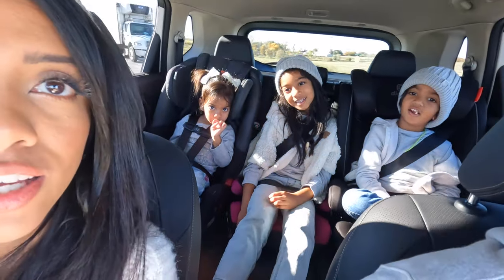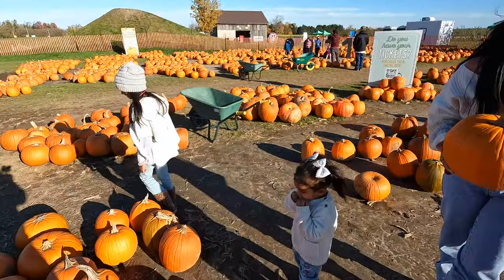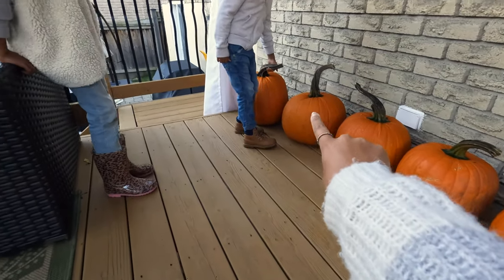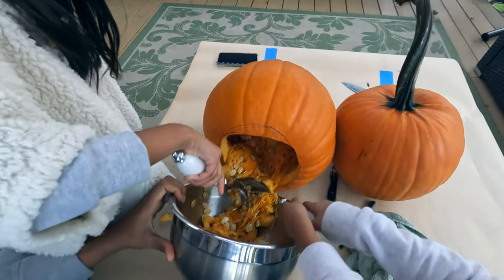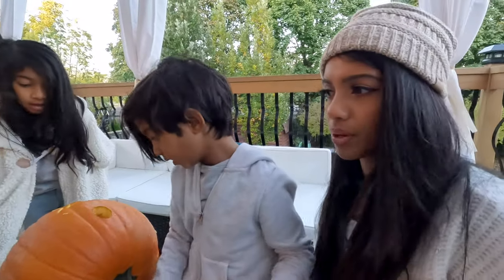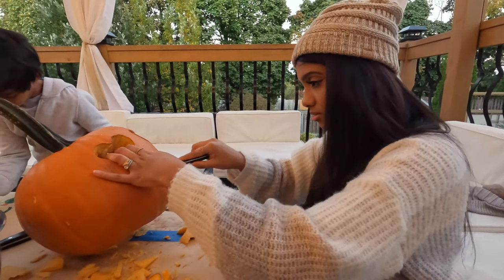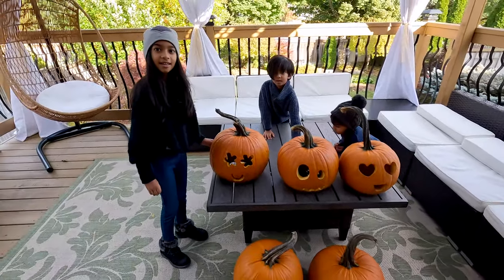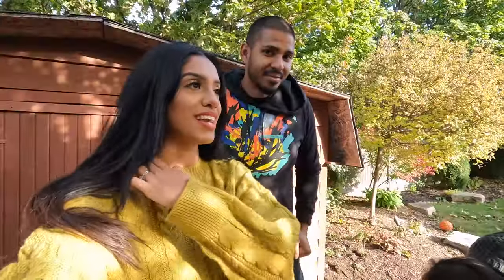Pumpkin Head Family Photo Shoot! Halloween 2021 - VLOG | ARIBA PERVAIZ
Hey Y'all!

It's that time of your most of you love and I despise HAHA.

I'm making the most of it with these whimsical Pumpkin Heads. We have been following the trend on TikTok for a few weeks and the kids couldn't wait to start carving. We didn't go spooky on our jack-o-lanterns but we love the playful vibes. Each pumpkin head was pretty aligned with each of our personalities haha! Do you guys like the way our pumpkin head photoshoot turned out?

Happy Halloween!

I hope you enjoyed the video! Thanks for dropping by! 💗